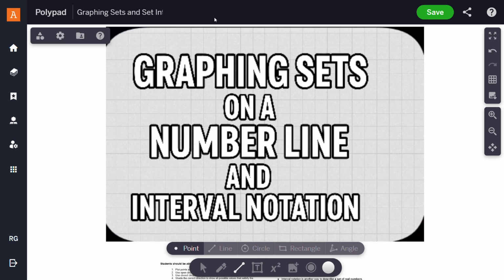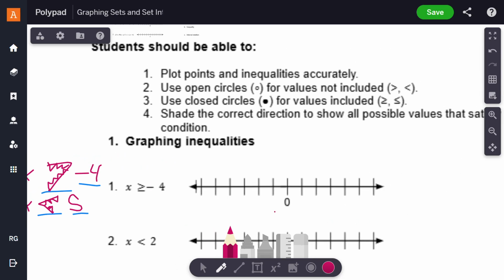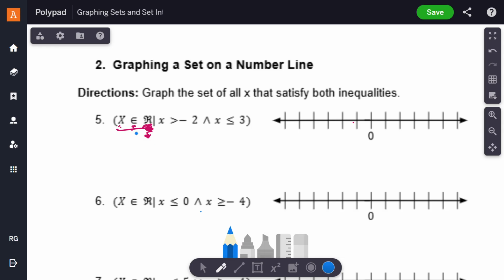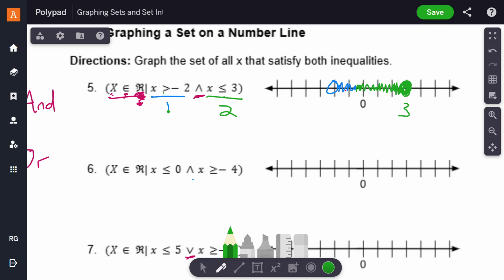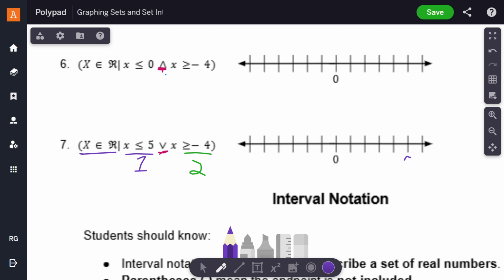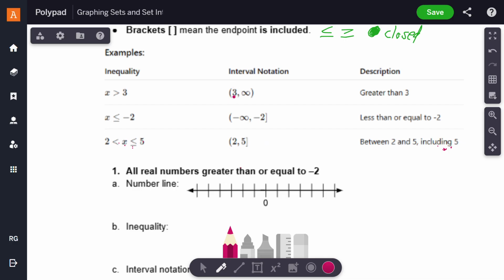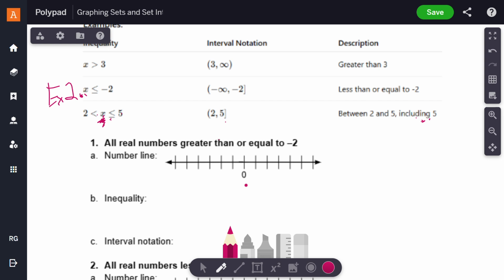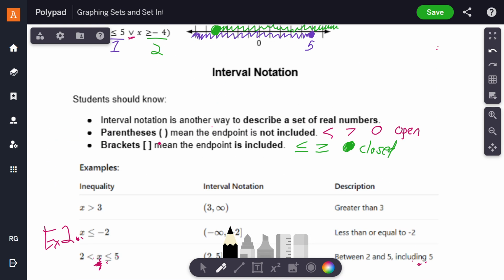Polypad – Graphing Sets on a number line and interval notation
Graphing Sets on a number line, Inequalities, and Interval notation are three different ways of representing Sets of Numbers.